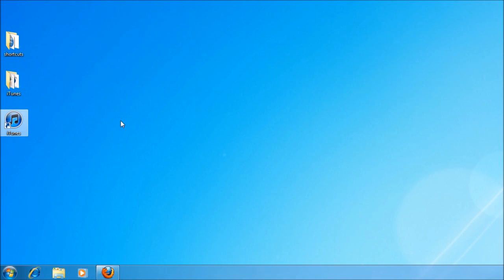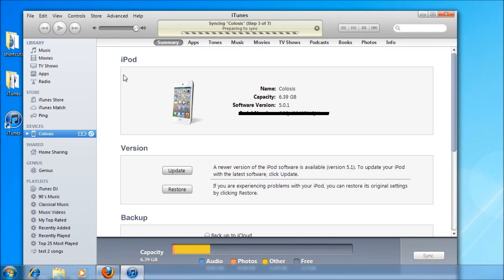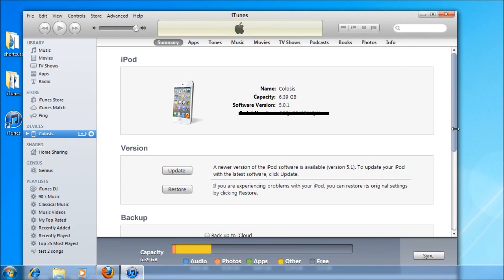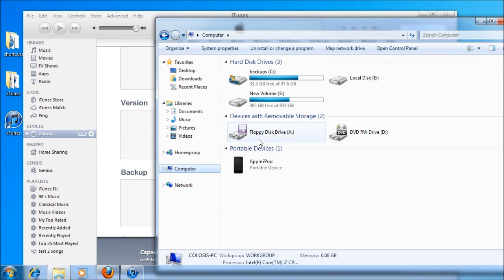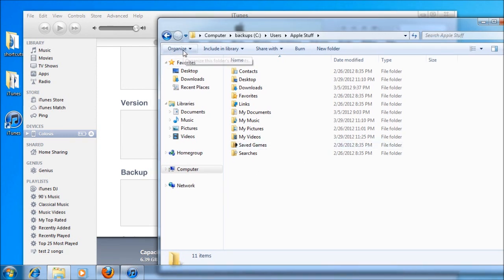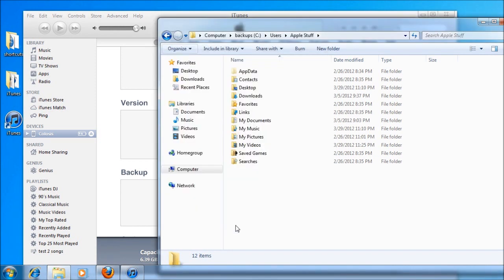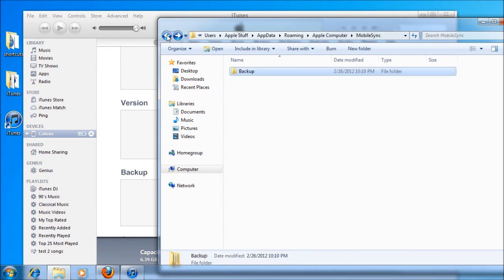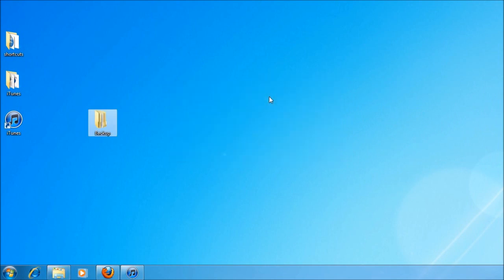How to backup your iPhone, iPad, iPod using iTunes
If I have saved you a call to Apple Support, please consider a small donation.

About to update your iphone / ipad / ipod and don't want to lose any data?

This article explains how to backup your iphone, ipad, ipod data using iTunes. This is recommended for your iPhone, iPad, or iPod before doing any software updates. It is also worthwhile doing every few months just to be safe in case anything goes wrong.

I explain how to take the backup a step further, by making a backup of that backup in case iTunes messes something up in the process. The backup I'll get you to copy to the desktop can even be copied to an external hard drive if you wish.

By doing this you can at least be sure you'll have a safe copy of your data on the computer in case something goes wrong during updates or restores.